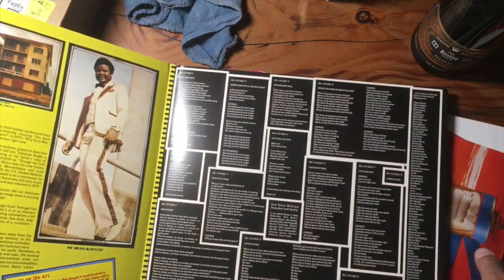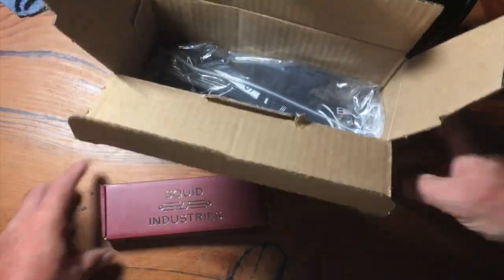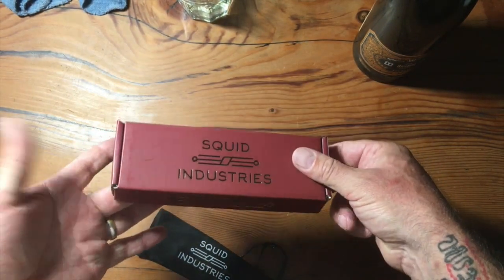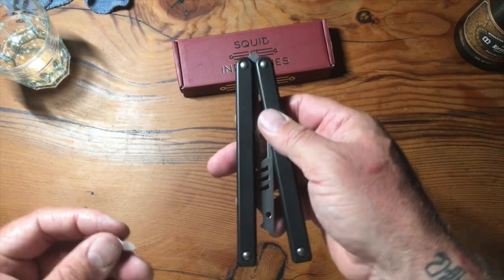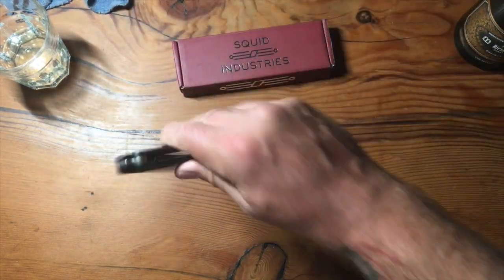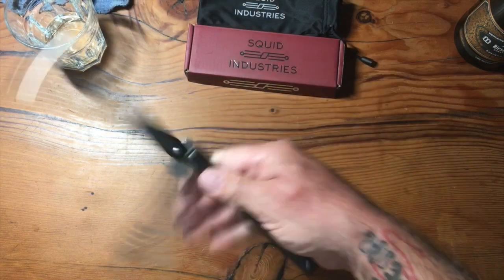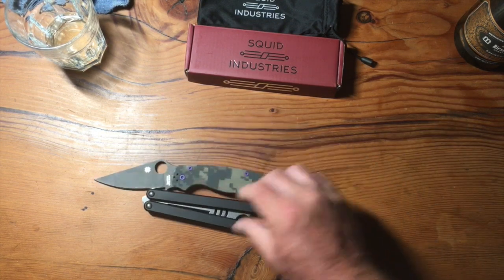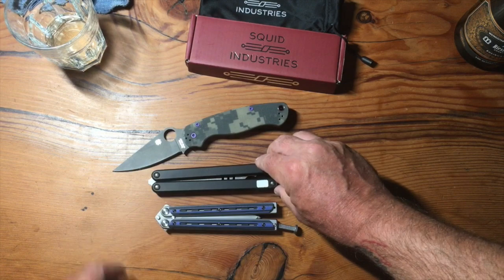Squid Industries Mako V3 Unboxing Party / vinyl, William Onyeabor / drink, Riesling Wine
Episode 1 get slimy with Squid Industries Mako  V3 unboxing this bad shark. Knives, Music and a Drink

On This Episode # 1
Willian Onyeabor
Riesling Wine
Squid Industries Mako V3

INTRO 0:00
VINYL 1:36
DRINK 3:16
KNIFE UNBOXING 3:43
T-SHIRT 4:31
MORE UNBOXING 5:07
THE TRAINER 6:20
COMPARISON 12:30